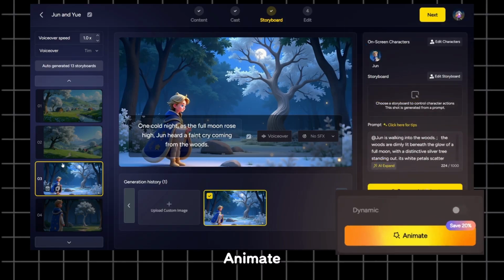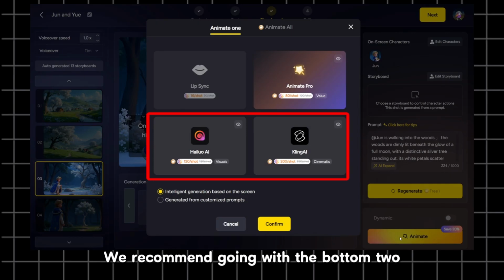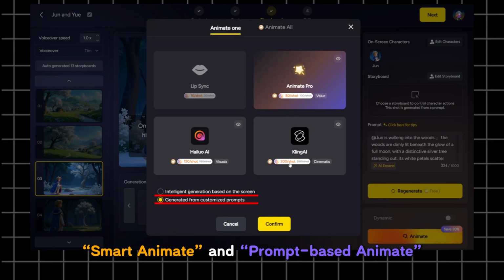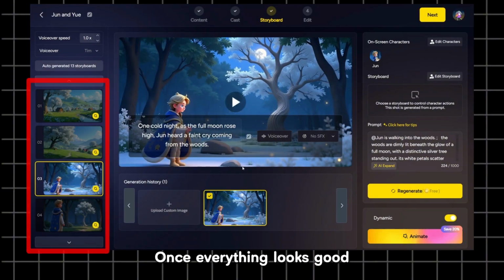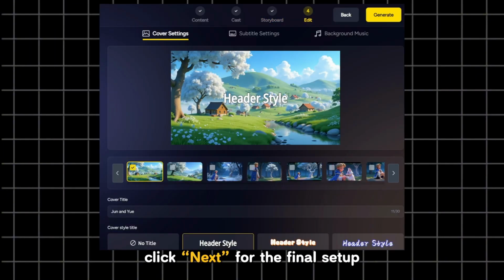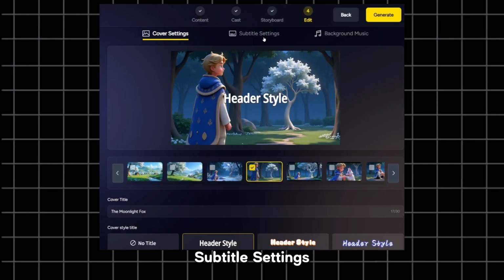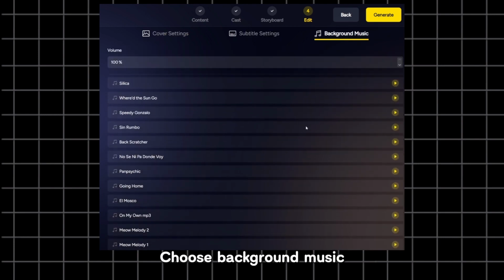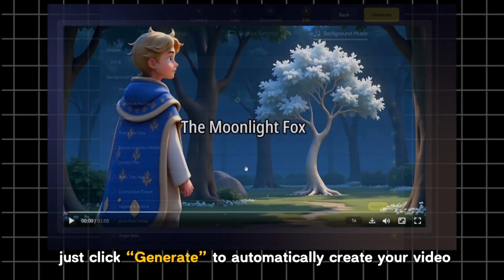MagicLight Ai Coupon Code 100% working (All Plans ✅) 2025 / MagicLight Ai Review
💥 Get the Huge MagicLight AI Discount here: [ Use this code=fy9f6ug28 ]
✅ Use Coupon Code: [  fy9f6ug28  ]
About This Video:
Is MagicLight AI the best AI video maker on the market, or just more hype? In this honest MagicLight AI review, I test the software to see if it truly balances quality and speed for content creators. I break down the intuitive interface, the editing capabilities, and how it compares to other tools.
But don't buy it yet! I found a 100% Working MagicLight AI Coupon Code. Watch until the end to discover how to use this code to get a huge discount. Stop paying full price for your video marketing tools and start saving today.
🔥 In This Video (Timeline):
0:00 - Intro: The Problem with Video Editing
0:22 - MagicLight AI Review: Is it Legit?
0:40 - Quality vs. Speed: The Honest Truth
1:10 - How to Get the MagicLight AI Coupon Code
1:35 - Claiming Your Huge Discount
1:50 - Final Verdict & Conclusion
Key Features Covered:
MagicLight AI text-to-video capabilities
Automated editing for beginners
Cost-saving tips for premium software
Exclusive promo codes and deals

If you purchase a product through these links, I may earn a small commission at no additional cost to you. This supports the channel and helps me bring you more great deals!